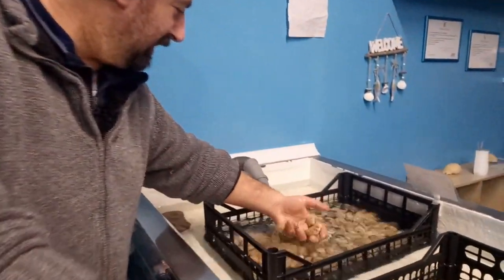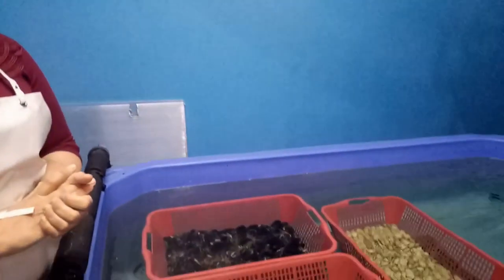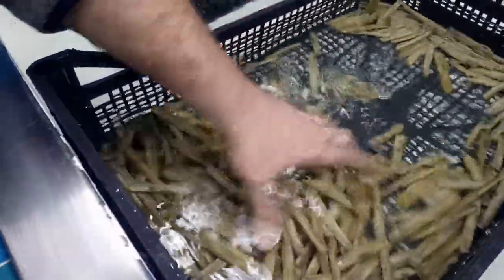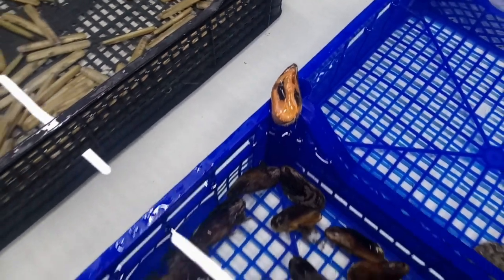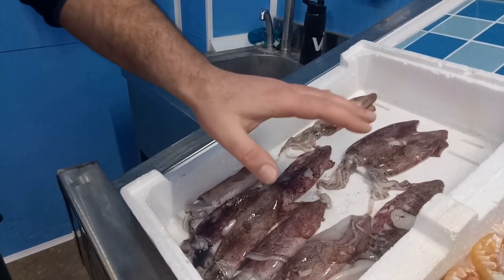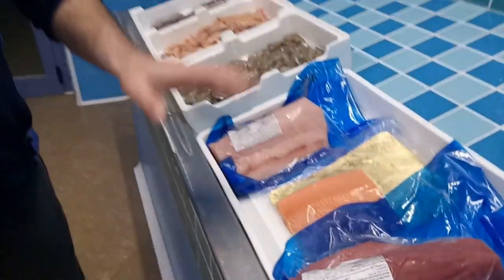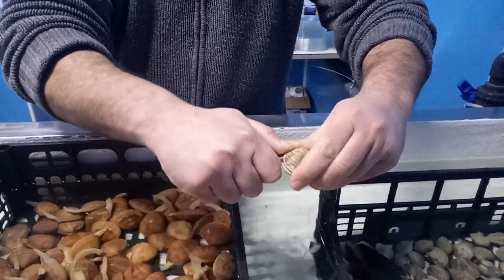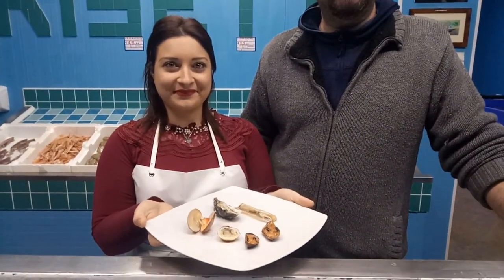Termoli Wild food 2° puntata: Ittica Crisetti di Valentina Santini & Giovanni Crisetti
In questa 2° puntata di Termoli Wild food vi presentiamo un’altra attività commerciale che sostiene Termoli Wild: Ittica Crisetti di Valentina Santini & Giovanni Crisetti, un’attività dove potete trovare frutti di mare, crostacei, molluschi, specializzata nella preparazione di carpacci e sashimi di tonno, spada e salmone, all’apertura di tutti i frutti di mare di cui dispone ed ancora, ostriche di alta gamma come Gillardeau, Eske, Majestic, Royal herve e Regal, incluse le forniture per ristoranti.
ITTICA CRISETTI ALTA QUALITÀ, ESPERIENZA E PROFESSIONALITÀ di Giovanni Crisetti e Valentina Santini, vi aspettano a Termoli (CB) in via delle acacie n°90 (di fronte al bingo).

Regia, riprese e montaggio video a cura di Ezio Varrassi, fotografia di Giuseppe Lomma, assistente tecnico audio/video Mattia Santini.

Di Ezio Varrassi